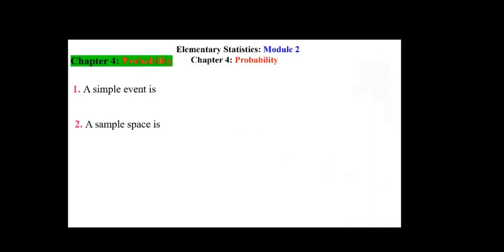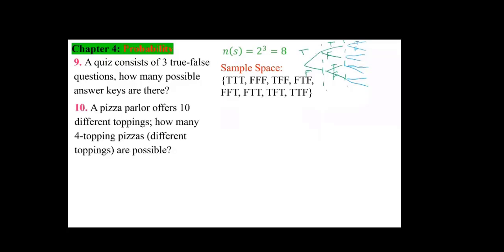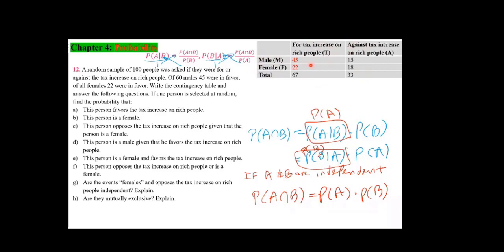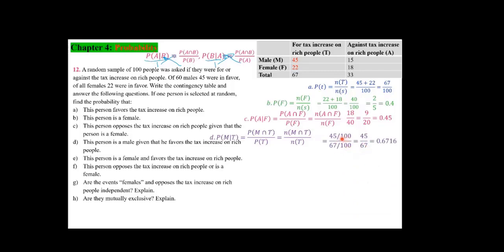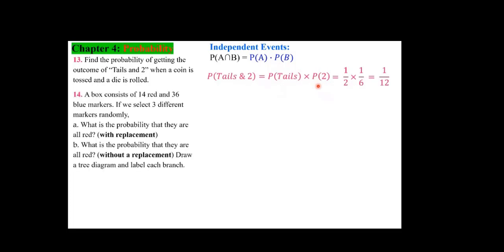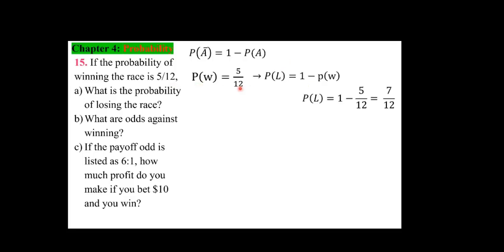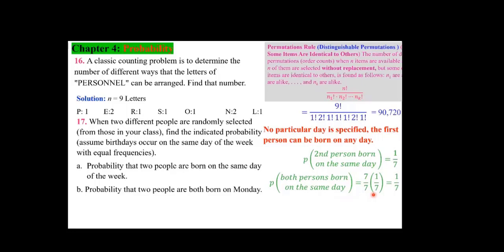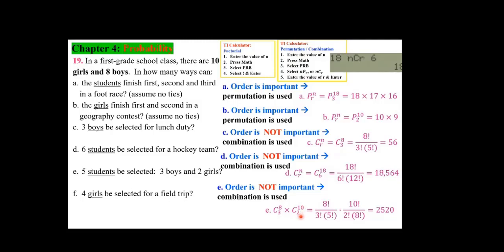Review of Test 2 Chapter 4, Probability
Elementary Statistics Practice Test 2
Module 2: